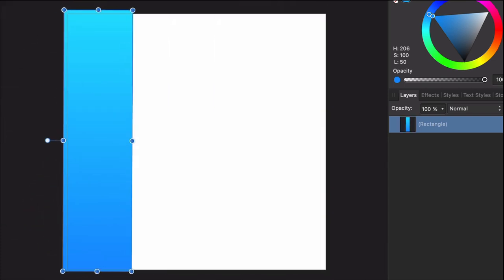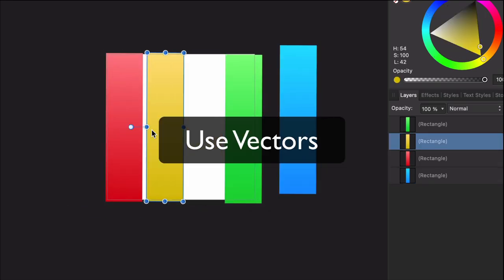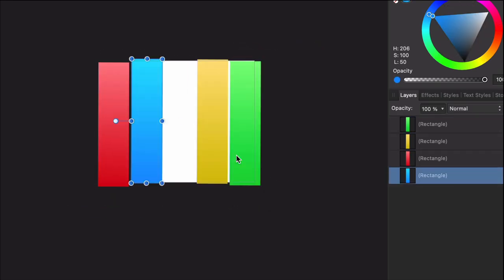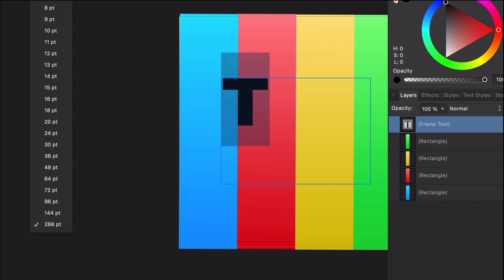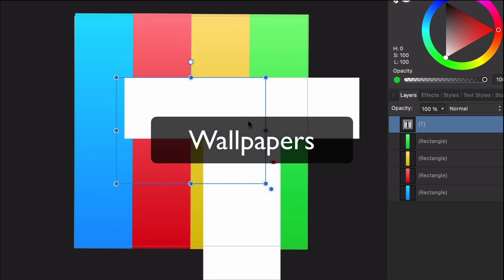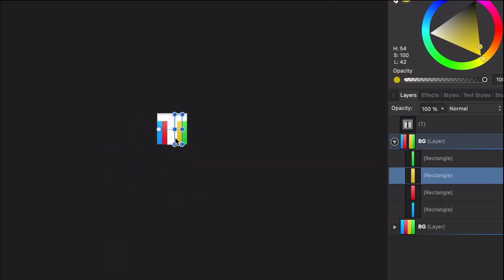5 Must Have App Logo Design Tips! | Tracker App Pt. 113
If you are new to the series - Building An App Entirely On Shorts - we are on the journey of building a SwiftUI app from start to finish, from conceptualizing to posting to the Apple IOS App Store! We have switched the content style from shorts to short horizontal videos to make the content easier to consume!

Side note: If you are interested in SwiftUI, you probably spend a lot of time sitting on ur desk and staring at a screen. Even Apple commented on the hazards of too much screen time in WWDC 2023, and to help prevent eye damage over time I made an app that reminds users in a non intrusive way to look away from their screen every so often. It is called RestEyes and is available on the MacOS Appstore. Please check it out if you are interested!